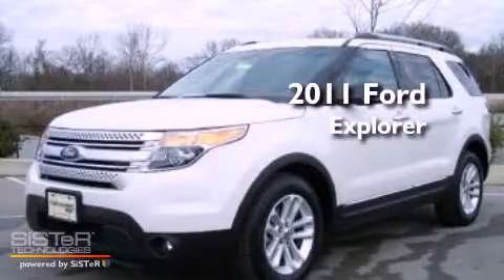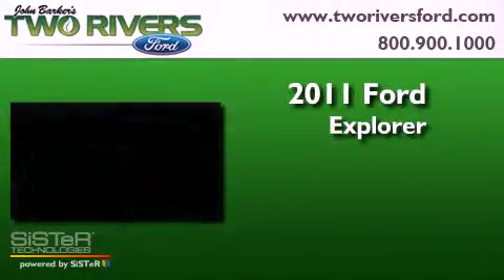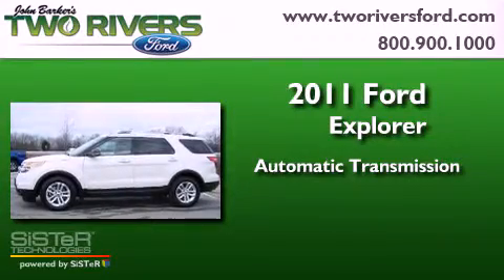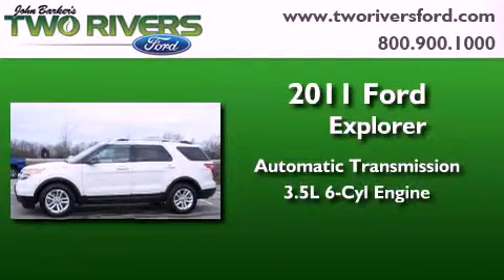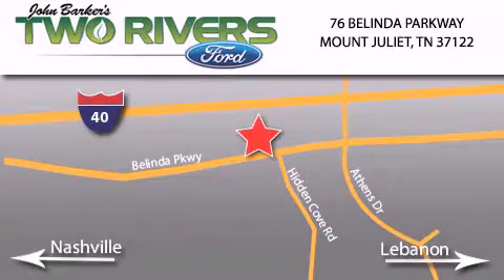2011 Ford Explorer Mount Juliet TN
Year : 2011
 Make : Ford
 Model : Explorer
 Engine : 3.5L V6 24V MPFI DOHC
 Trans . : 6-Speed Automatic
 Exterior : White Platinum Tri-Coat Metallic
 Miles : 24,178
 Interior : Medium Light Stone
 Stock : 9052